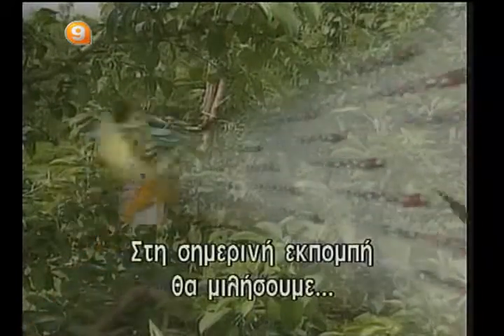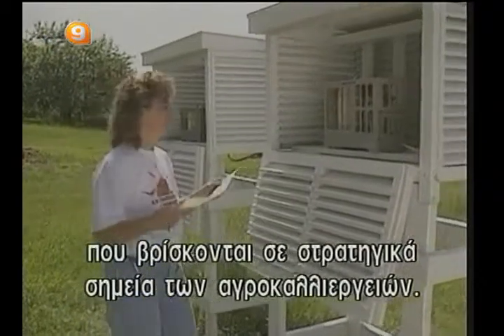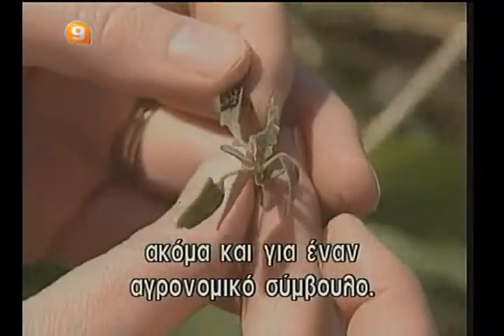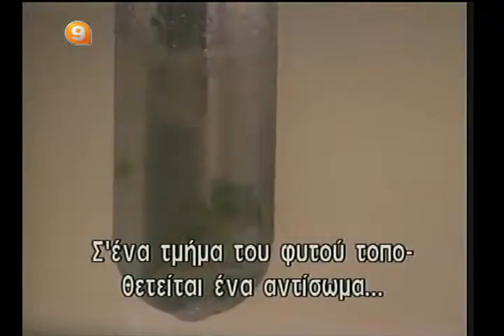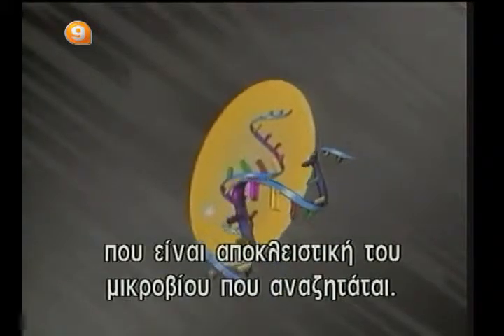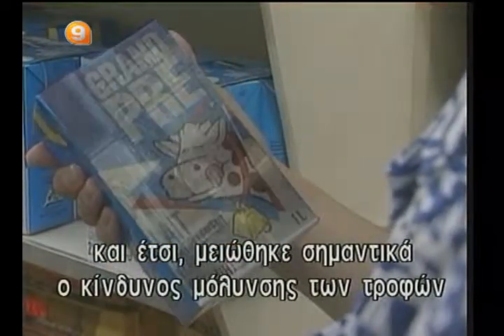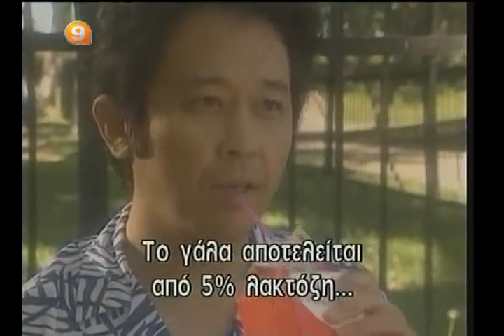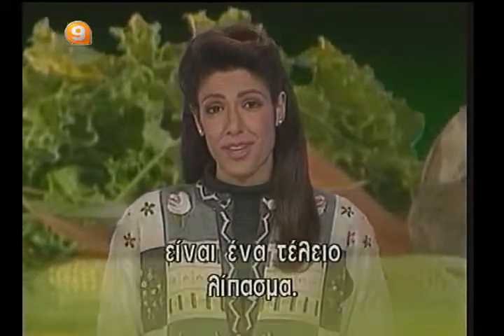104 ΠΡΟΣΤΑΣΙΑ ΣΟΔΙΩΝ ΑΣΘΕΝΕΙΕΣ ΦΥΤΩΝ ΓΑΛΑ